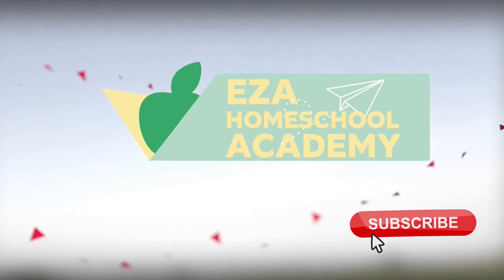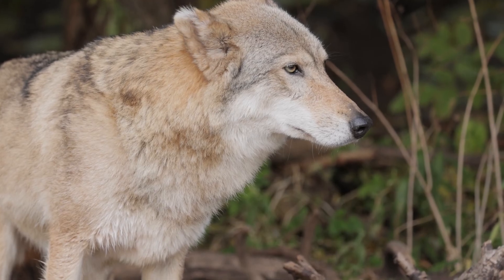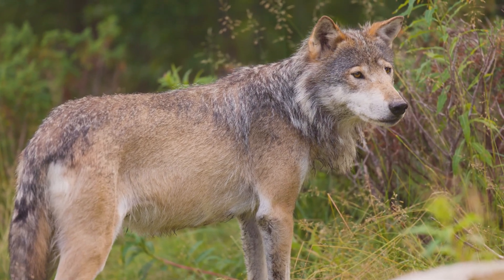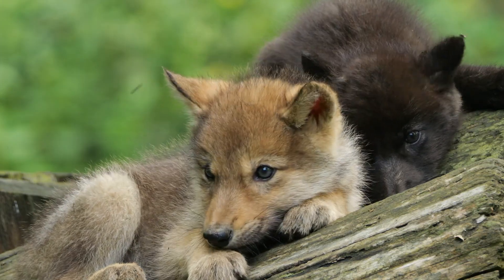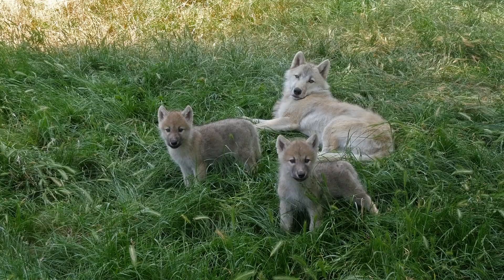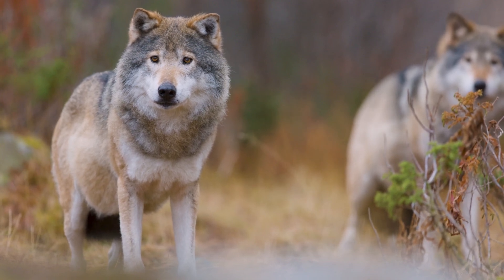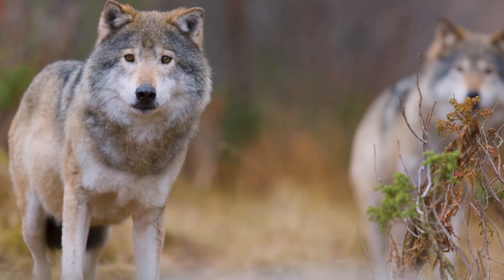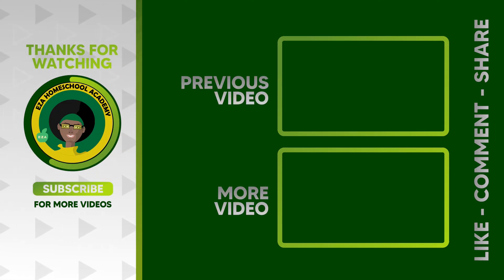Wolf Life Cycle | All about Wolves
Watch this video to learn basic facts about the Life Cycle of a Wolf!

Learn quick facts about Wolves in this Animal Profile.